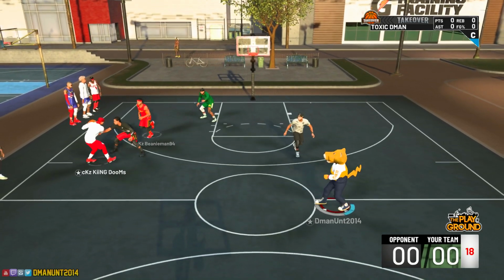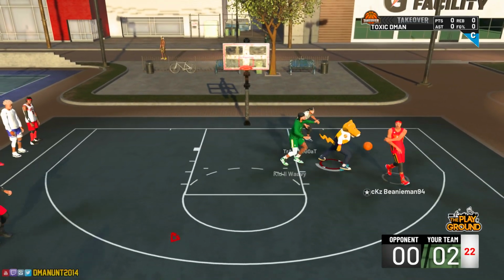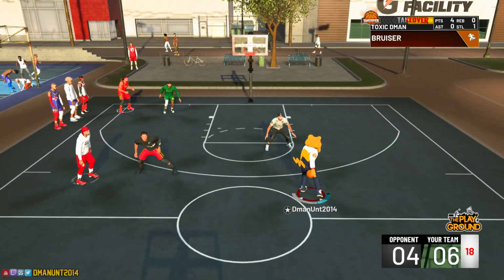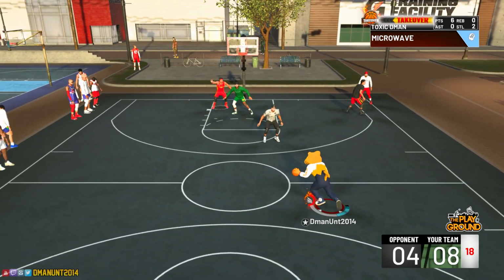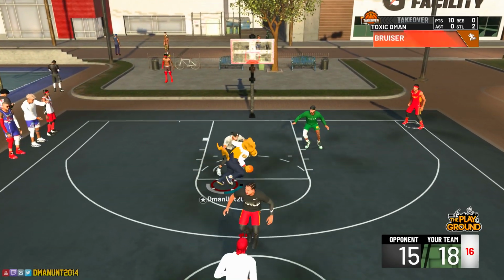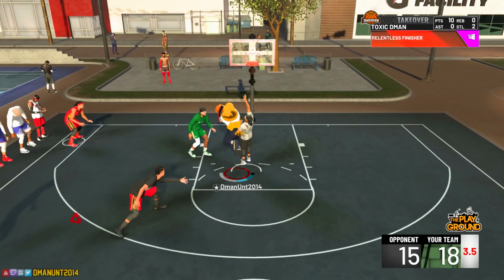Overpowered Builds Returning In NBA 2K20? NBA 2K19 Park Gameplay